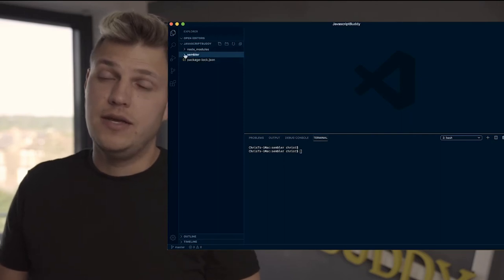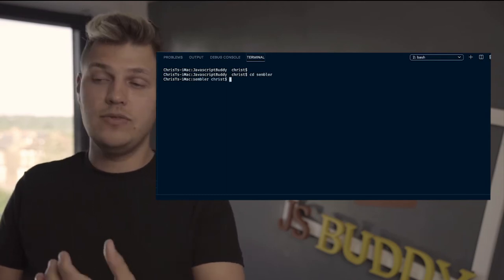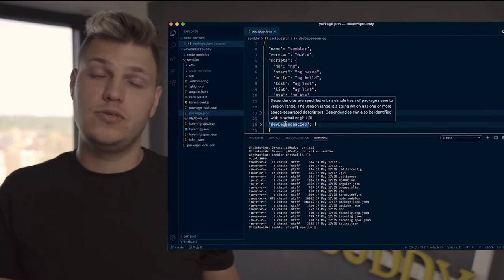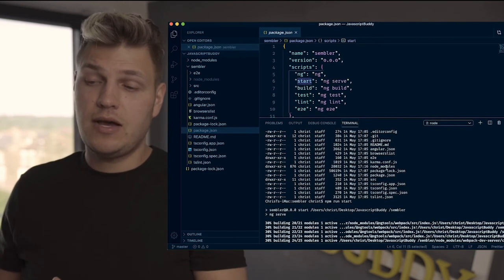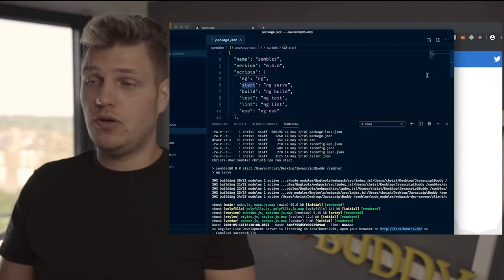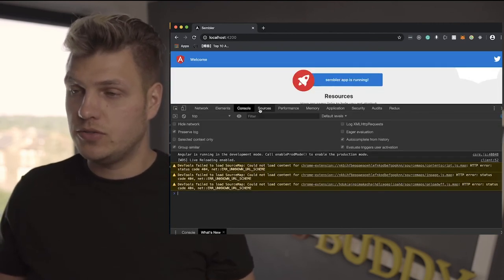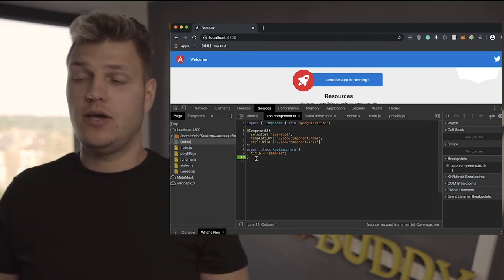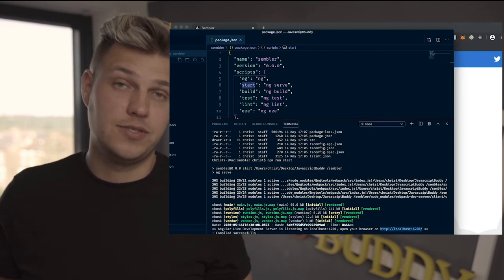Angular tutorial | How to run it & debug it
Master Angular 9 (formerly "Angular 2") and build awesome, reactive web apps as professionals.

Learn tips and tricks from an actual industry developer.

Learn how to not only code but architect your code correctly, so it easier to scale and customise.
Learn what are the 8 lifecycle hooks stage and why are the 6 important state stages.
Develop modern, complex, responsive and scalable web applications with Angular 9.
Fully understand the architecture behind an Angular application and how to use it.
Use the gained, deep understanding of the Angular fundamentals to quickly establish yourself as a frontend developer.
Create single-page applications with one of the most modern JavaScript frameworks out there